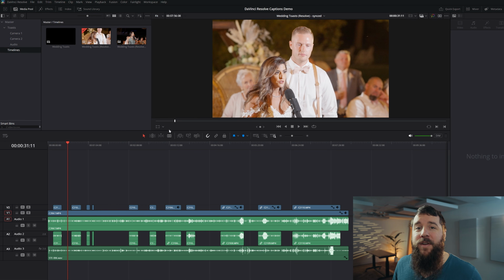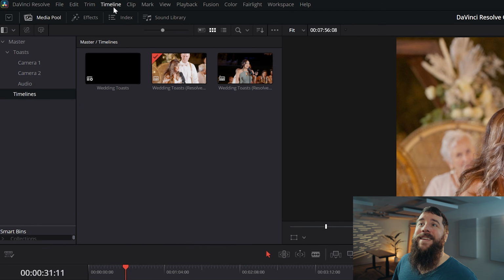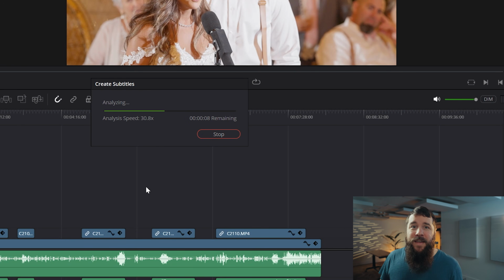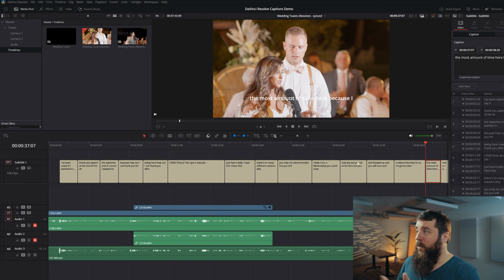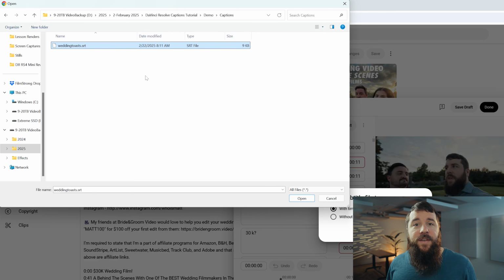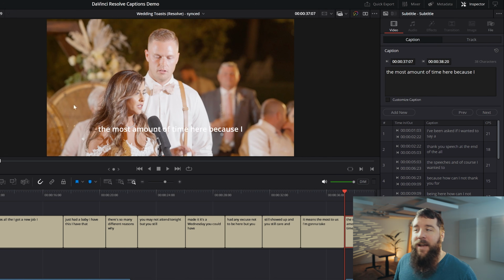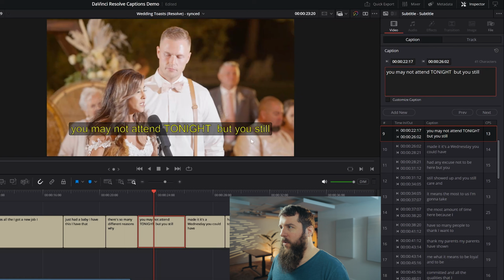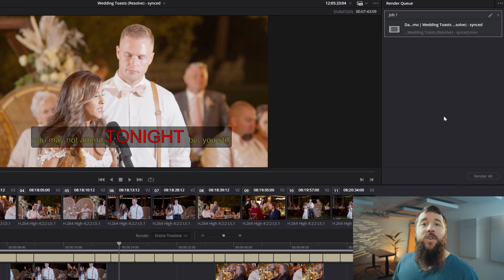How To Create Captions Quickly & Easily In DaVinci Resolve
The fastest and easiest way to add captions and subtitles to your videos in DaVinci Resolve!

0:00 Make Sure You Are Using At Least DaVinci Resolve 18.5
0:54 Check Your Audio Tracks First!
1:57 Automatically Create Subtitles From Audio
3:38 Correct Any Transcription Errors
5:02 How To Create A Sidecar SRT File For YouTube, Facebook Etc
6:31 Get 2 Free Months Of Artlist With My Link In The Description
8:46 Customize Font/Color/Background & Burn Captions Into Your Video
10:31 Customize Specific Captions and Words
11:19 Export Your Video With Burned In Captions

I’m required to state that I'm a part of affiliate programs for Amazon, B&H, Best Buy, Adorama, SoundStripe, ArtList, Sweetwater, Musicbed, Track Club, and Adobe and that some of the links above are affiliate links and YouTube may compensate me for using shopping tags in this video.